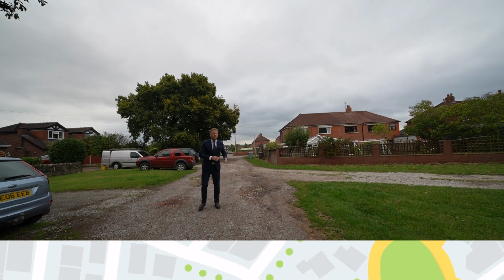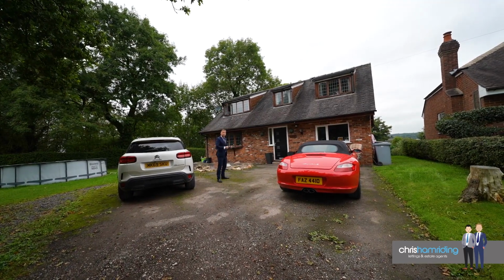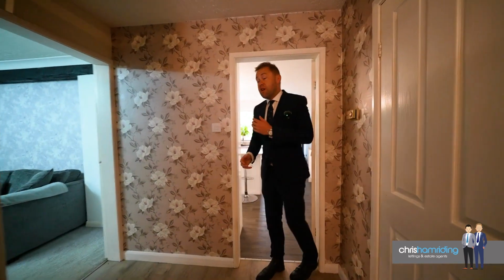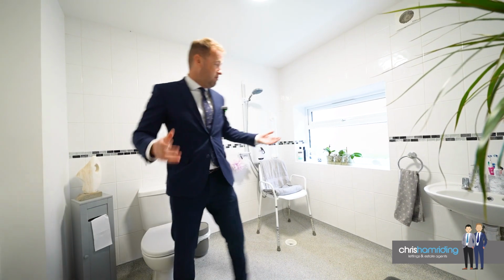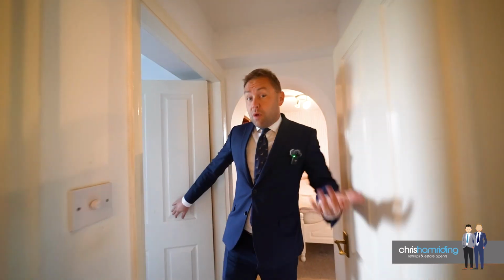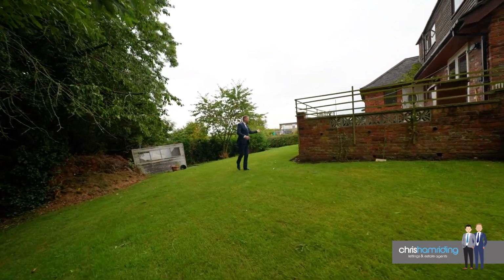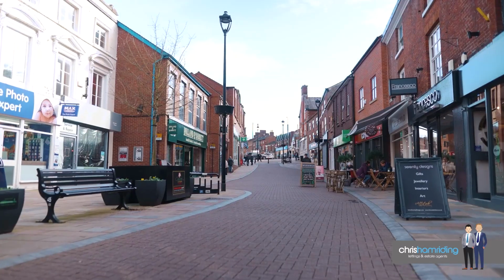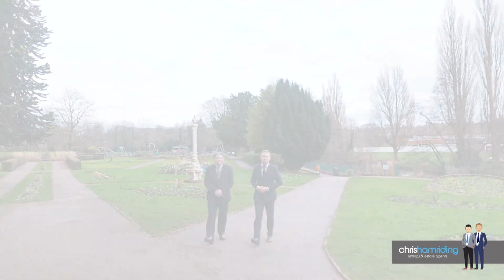Pathways, Bankyfields, Congleton, CW12 4BZ 1080p